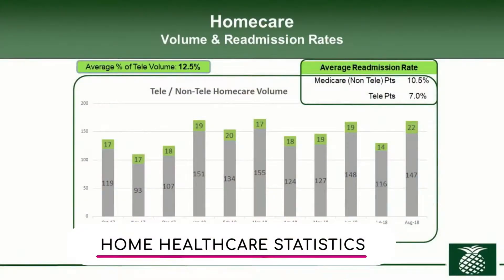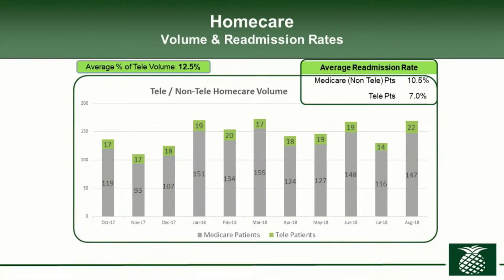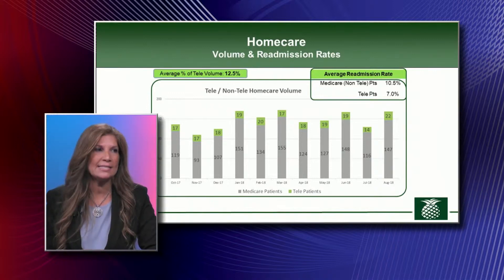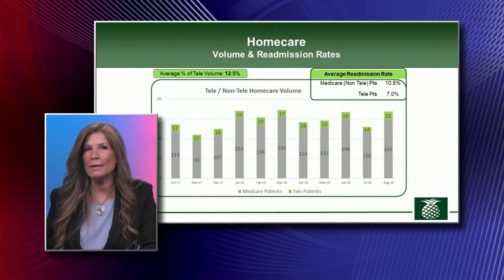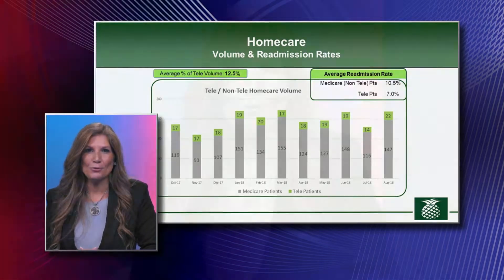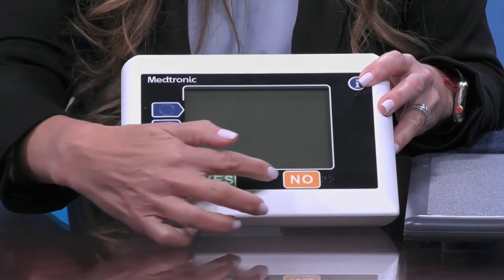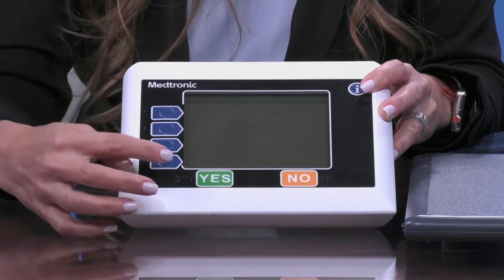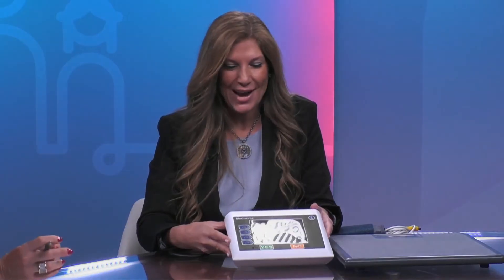Home Healthcare Statistics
Tina Jacomino, Director of Home Care with Baptist Health South Florida, explains on the average month they have from 100 to 160 new patients every month and only 12.5% of the patients that come to home care say yes to telehealth.

She says patients have to consent to it. "It is wonderful and it is meant to facilitate, you do not need the heavy equipment, we deliver it." She points out the monitor is small, and it will prompt some survey questions, like: did you sleep with elevated pillows last night?and did you take your medication?